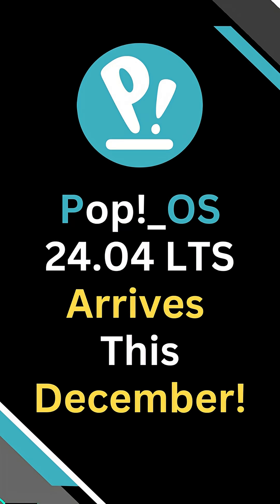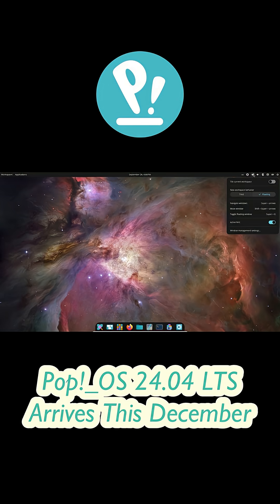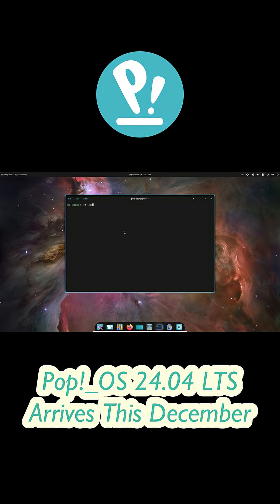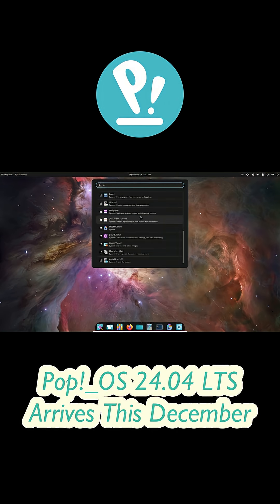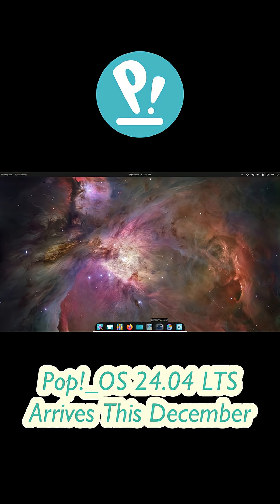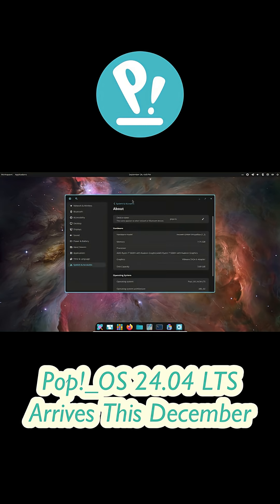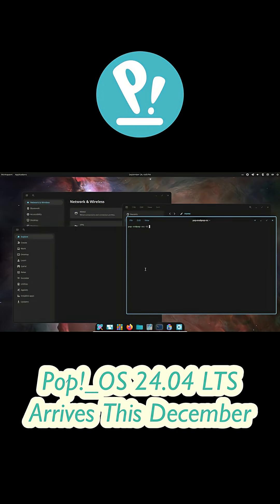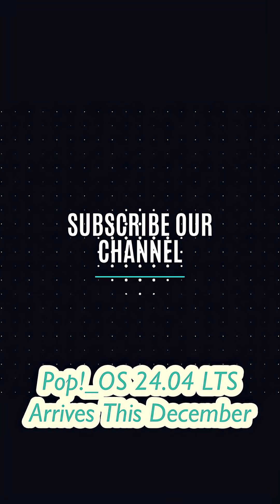Pop!_OS 24.04 LTS Arrives This December | Cosmic Desktop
Pop!_OS 24.04 LTS and the long-awaited COSMIC Desktop are officially launching on December 11th, 2025! System76’s new Rust-based COSMIC environment promises a faster, smoother, and more customizable Linux desktop experience. In this video, we break down the release details, what’s new, and what this means for future Pop!_OS versions — including 26.04 LTS syncing with Ubuntu releases.

👉 Topics Covered:
Pop!_OS 24.04 LTS release date
COSMIC Epoch 1 desktop launch details
System76’s new release schedule
What to expect from the Rust-based desktop